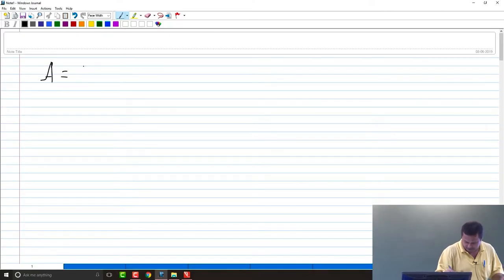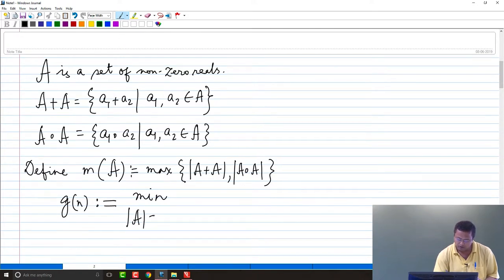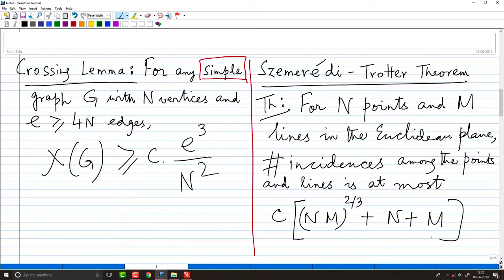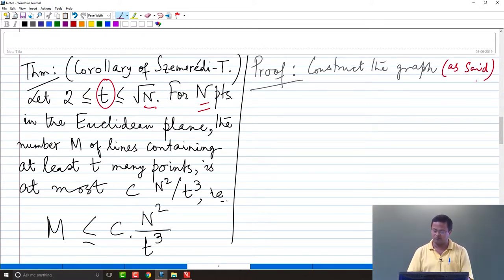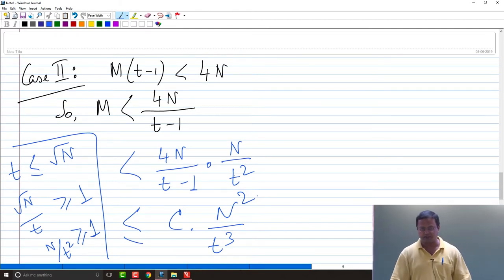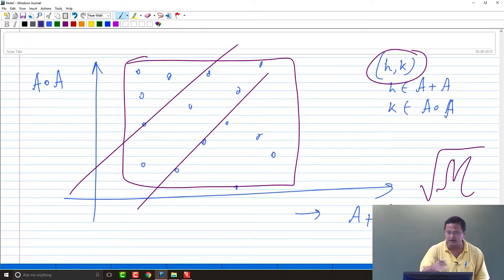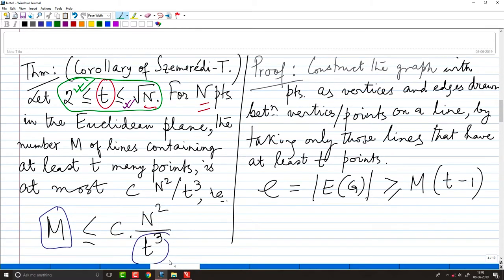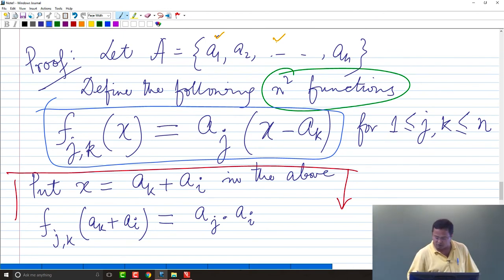Geometric Approximation: The Shifting Strategy, Hochbaum and Mass, 1984